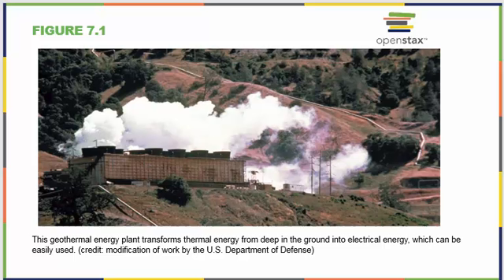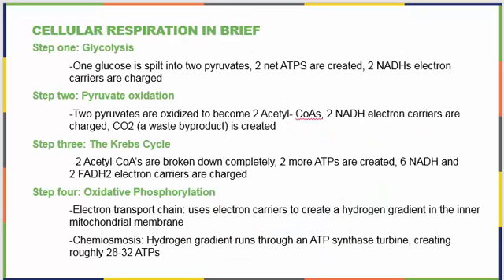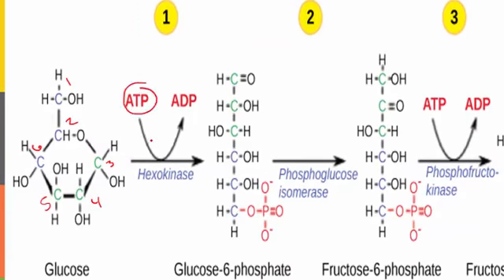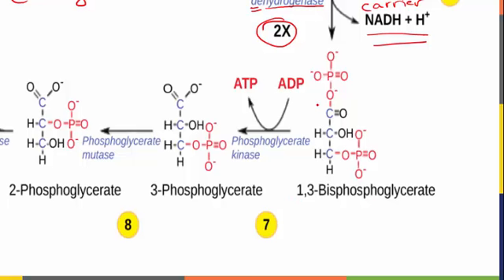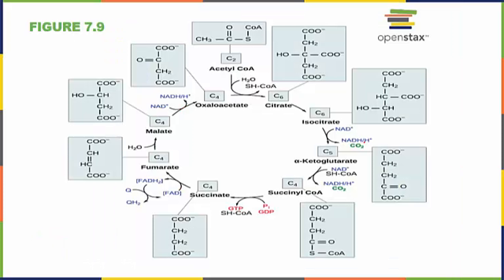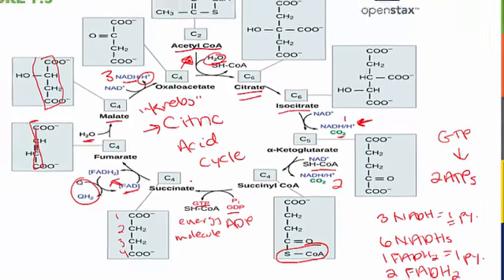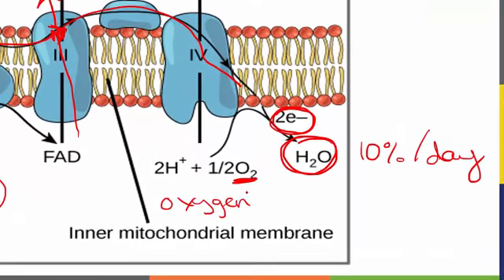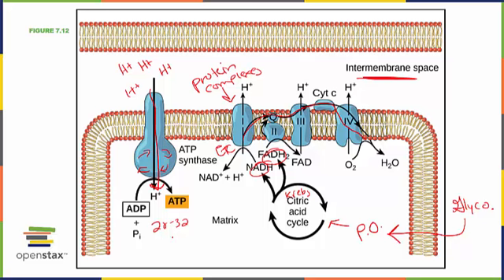Biology 181 OpenStax Chapter 7